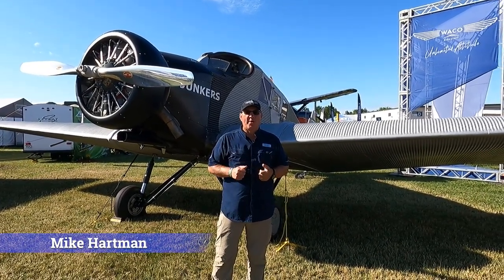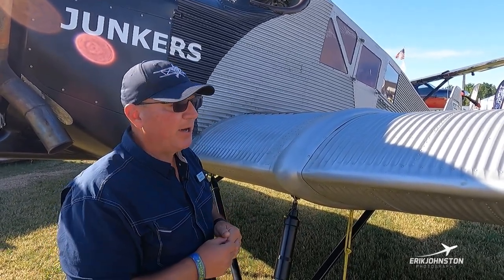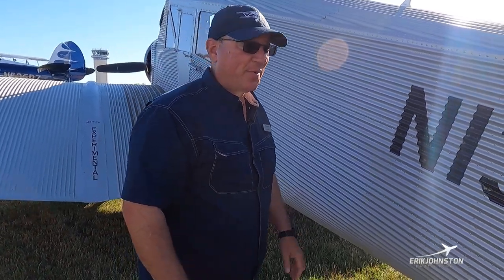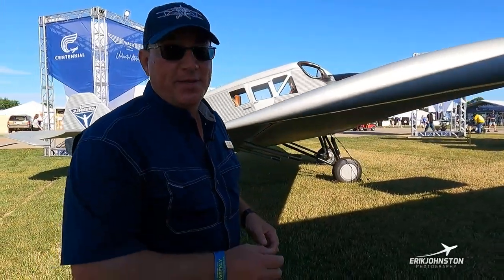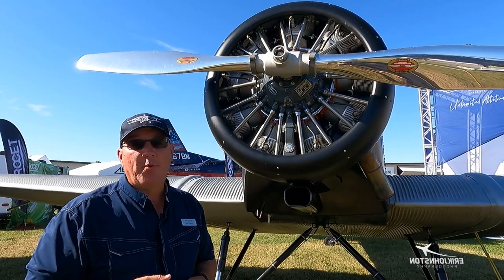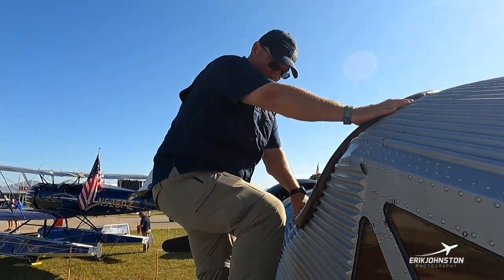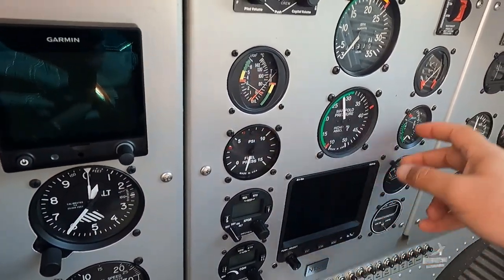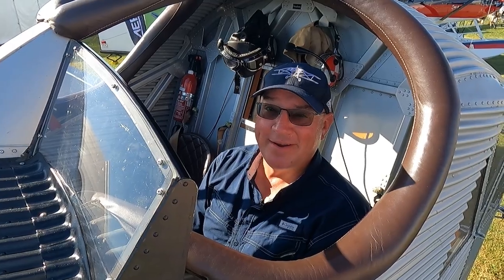Junkers F 13 Walkaround Oshkosh 2022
Mike Hartman with WACO Aircraft Corp, gives a detailed Walkaround tour of the Junkers F 13 at Oshkosh 2022